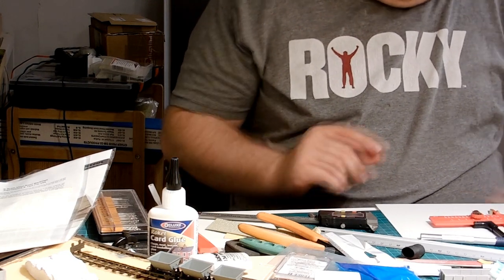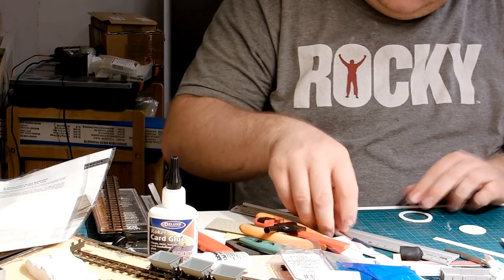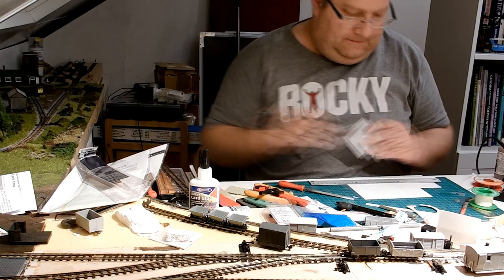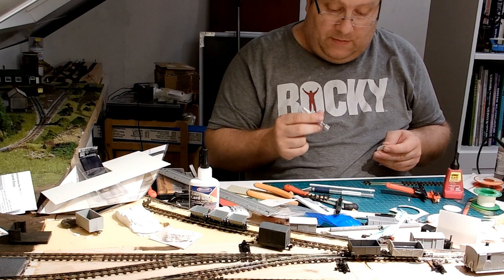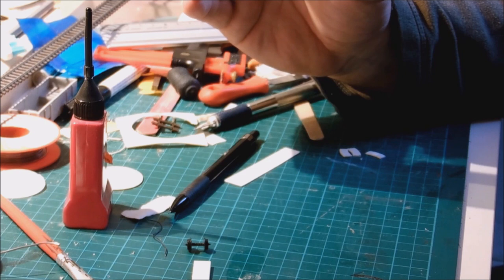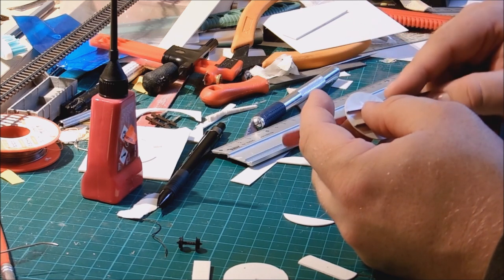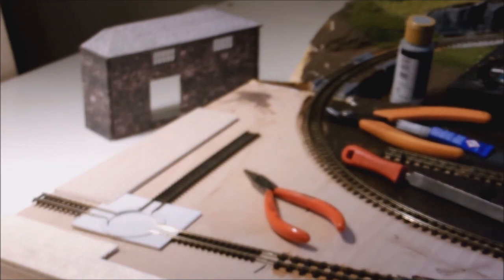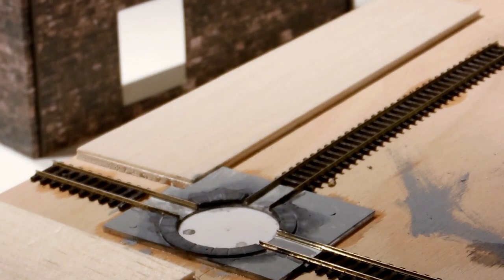Scratchbuilding a Wagonturntable in 009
In these tutorial I show you how to build a wagon simple wagonturntable for your modelrailway layout. I just used, some pieces of rail, 1mm and 0.5mm styrene sheet, and some handtools.  The turntable is not powered but could be turned by hand. During the filming I had some problems with the focus of my camera, I hope these won't bother you.